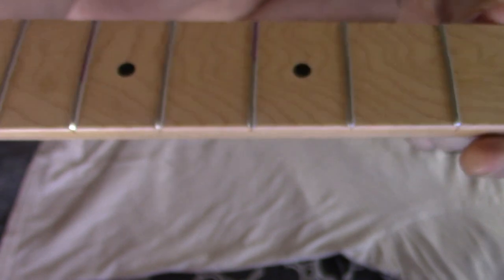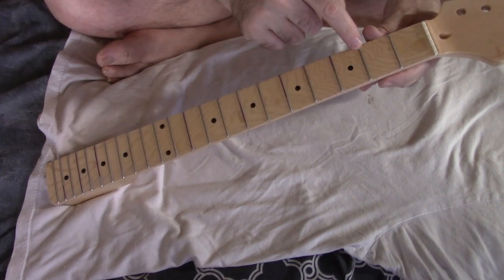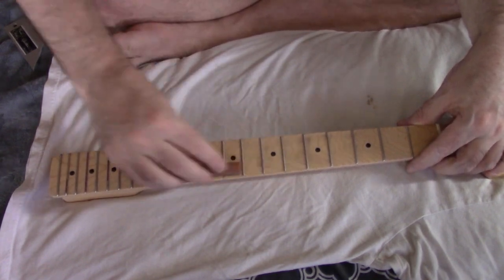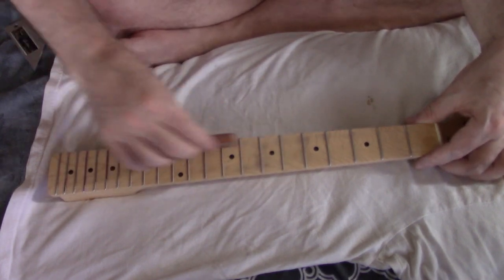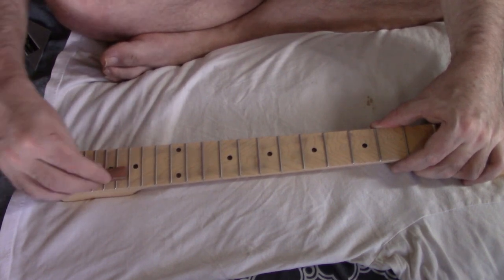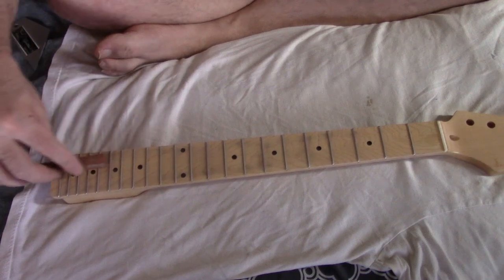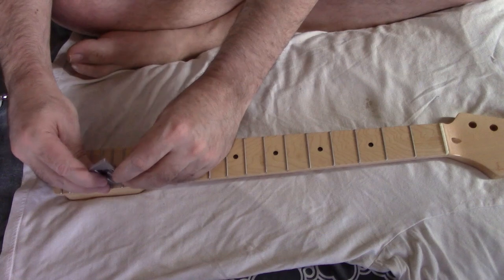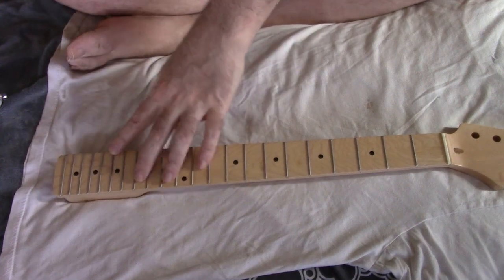In Bed With Guitars : Glarry GST II Upgrade : Part 3 with real-time work & commentary + yammering !!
I do all of my guitar work and much of my playing in bed.  It's comfortable and everything is right within reach. I often eat, watch TV, use the internet, and also read in bed as well. This inspired me to start a guitar related series called 'In Bed With Guitars' where I talk about guitars, work on them, upgrade them, and ramble on about my own, often opposing, opinions.

In this part 3 of episode 1 I prepare a new neck to be installed onto a cheap Glarry GST II electric guitar. This upload is the third part of a series of videos where I upgrade the guitar by replacing the bridge and neck. All work and commentary are in this although a shorter version with high speed work, cut out instruction, and much less commentary is also available on my channel.